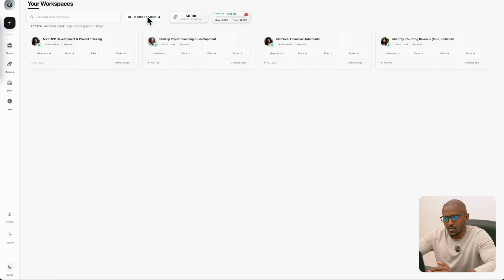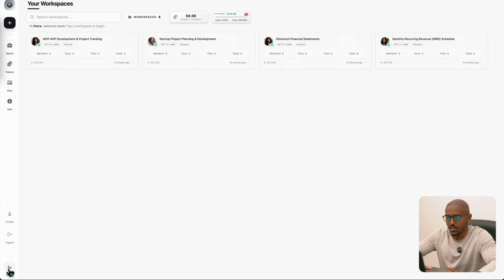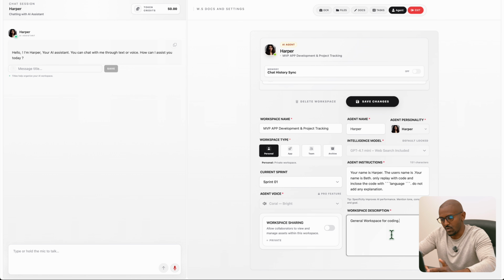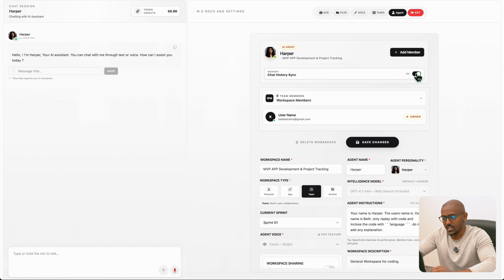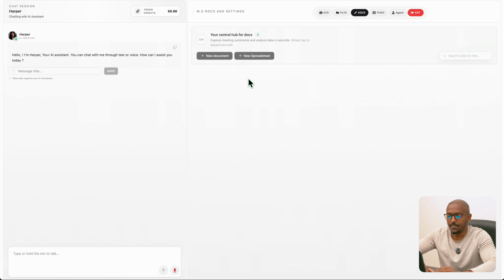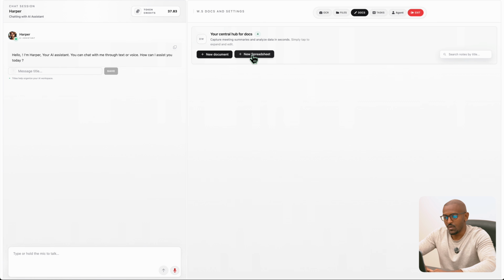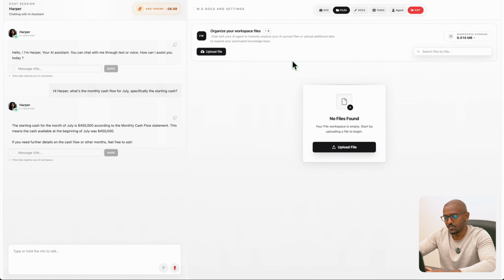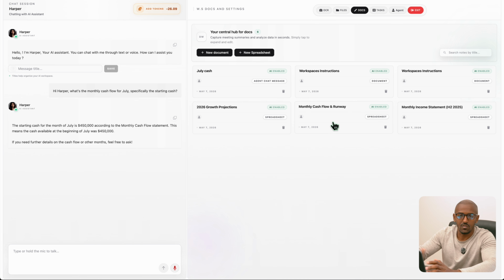ToleAI Platform Tour & Project Workspace Setup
Welcome to ToleAI! 🚀 In this complete user onboarding video, we take you on a full platform tour and show you exactly how to build a sample project workspace from scratch.

Whether you are a brand-new user or looking to streamline your workflow, this step-by-step onboarding guide will get you up and running in minutes.

What you’ll learn in this video:
👋 User Onboarding: Everything you need to know to get started with your account.
🗺️ Platform Navigation: A complete tour of the dashboard and key features.🛠️ Workspace Creation: How to set up a sample project workspace from scratch.